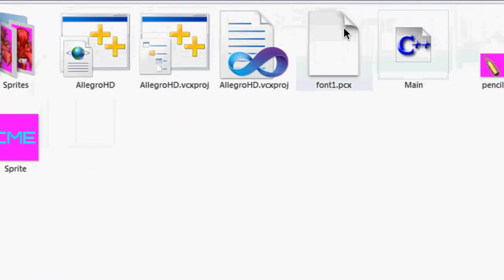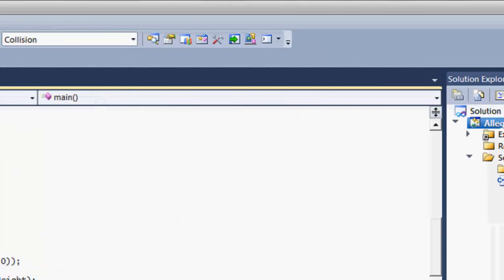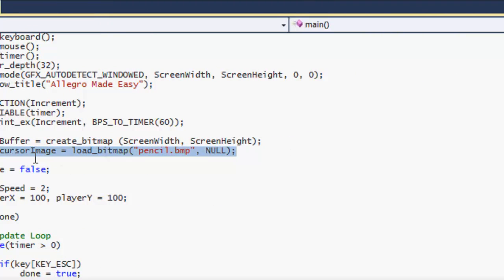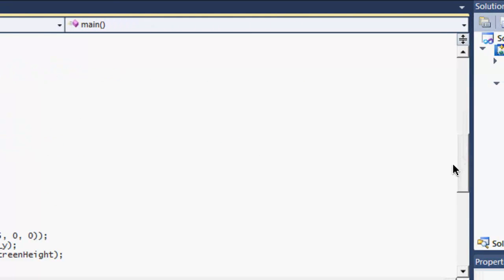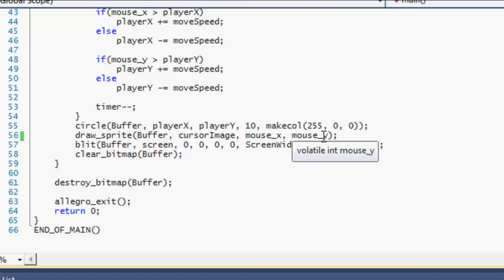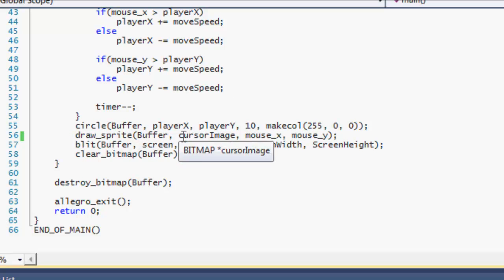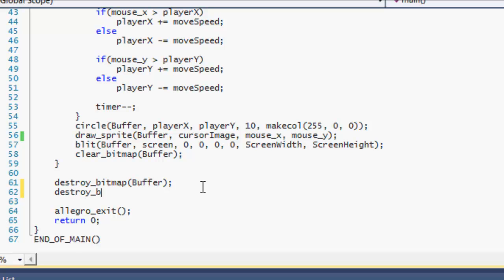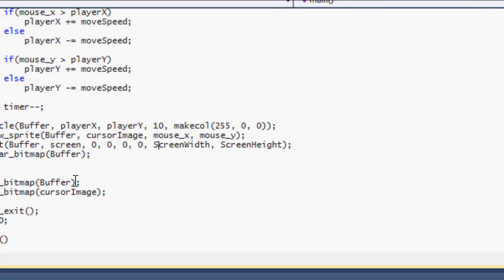C++ AllegroHD Made Easy Tutorial 21 - Custom Mouse Cursor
This video will show you a little trick to have a custom mouse cursor in your games or applications. Hope you enjoy :)